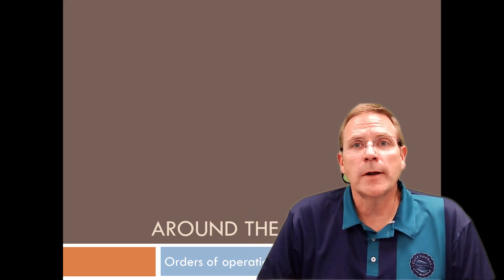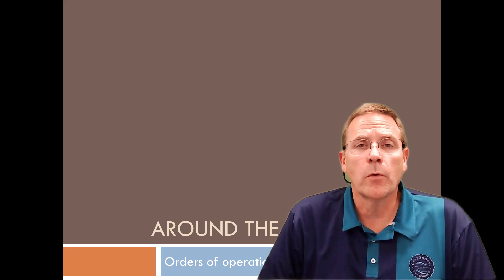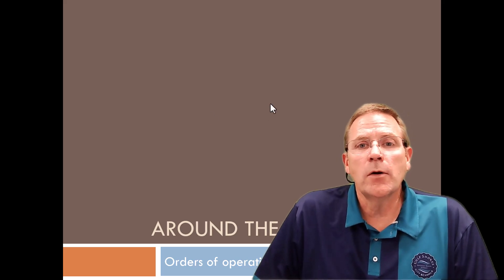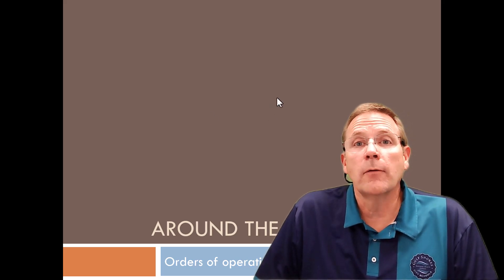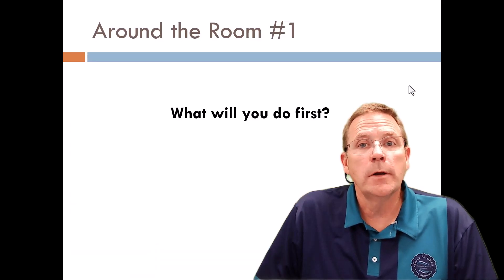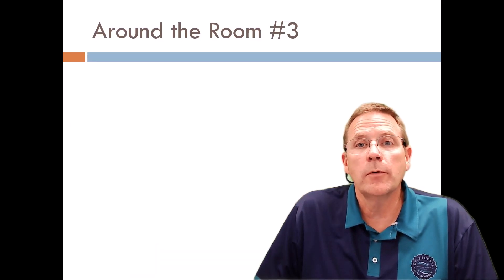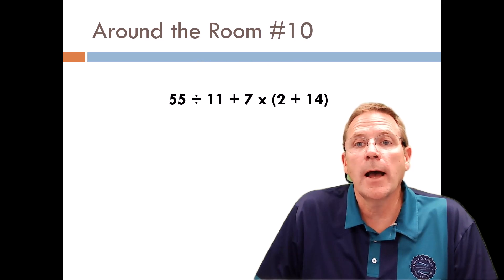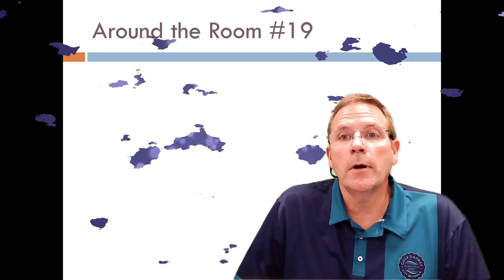3-5 Order of Operations (Day 3) - YouTube